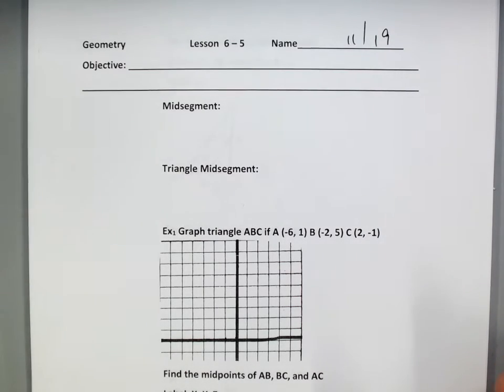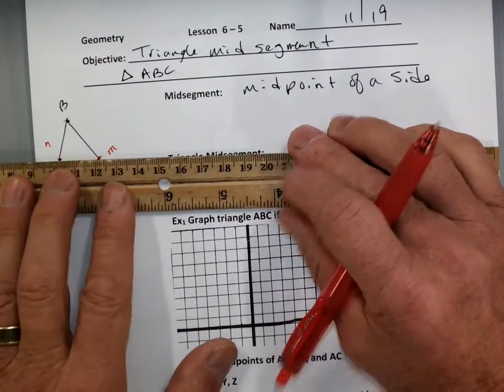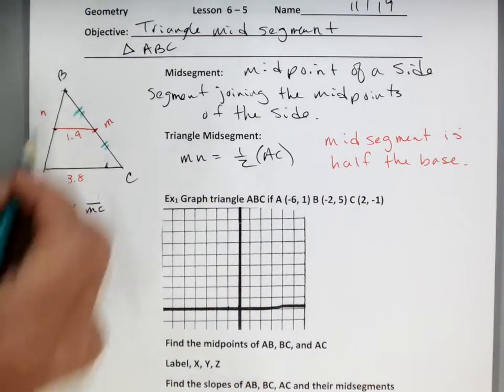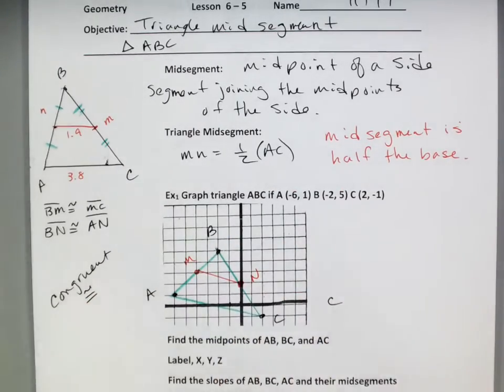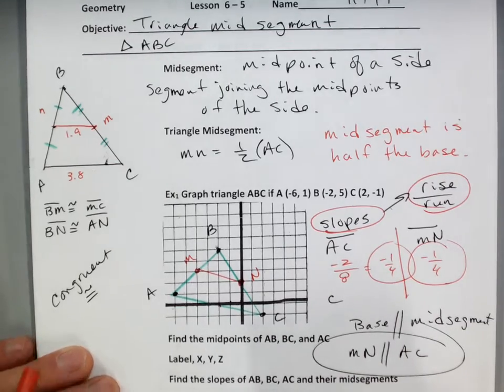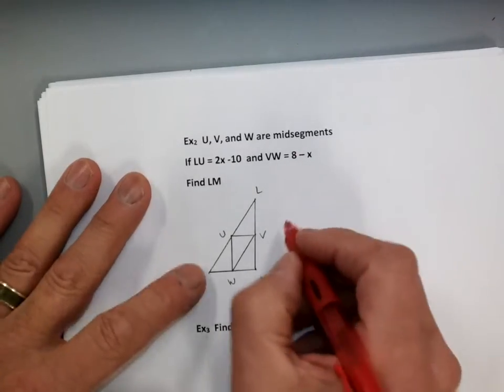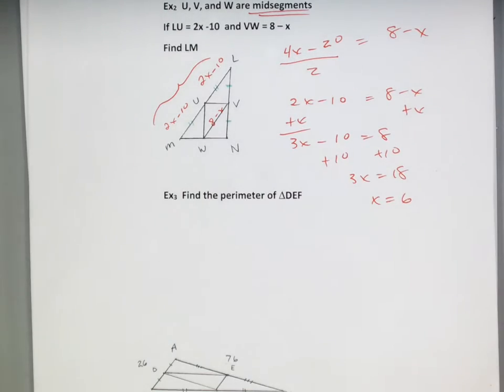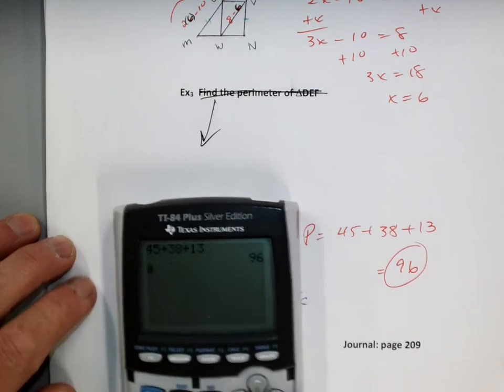Geo 6 5